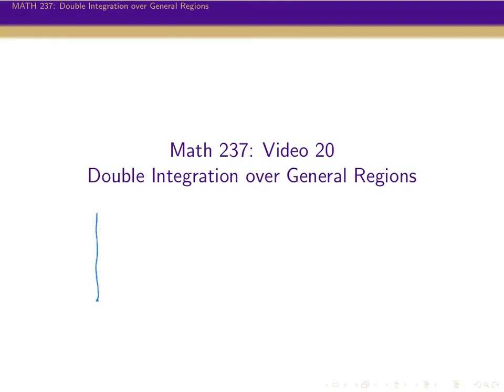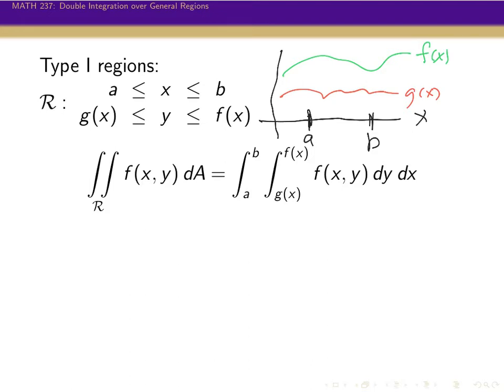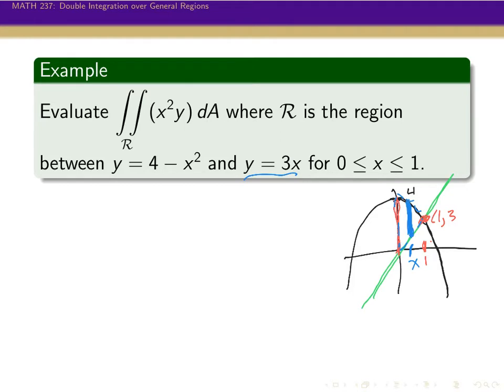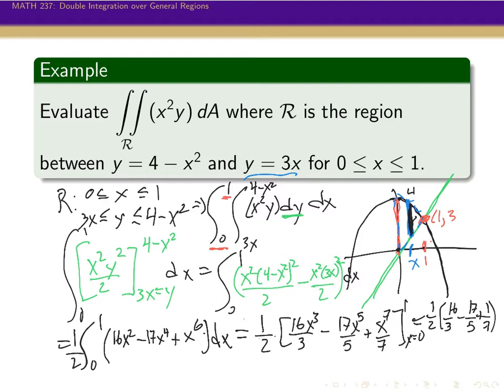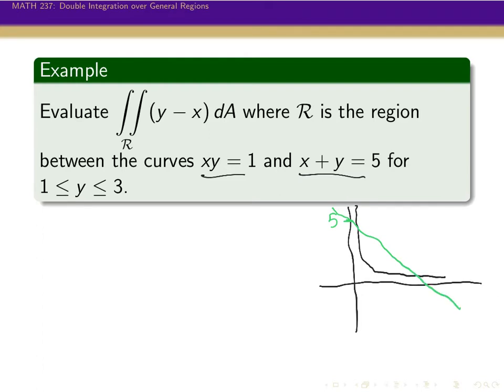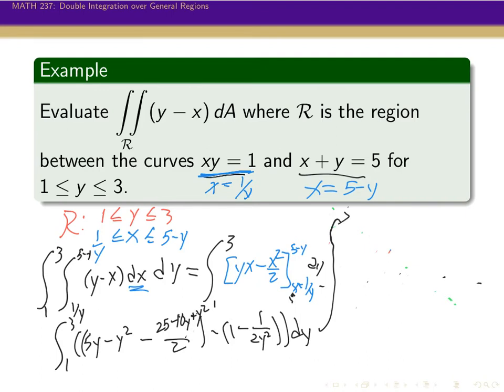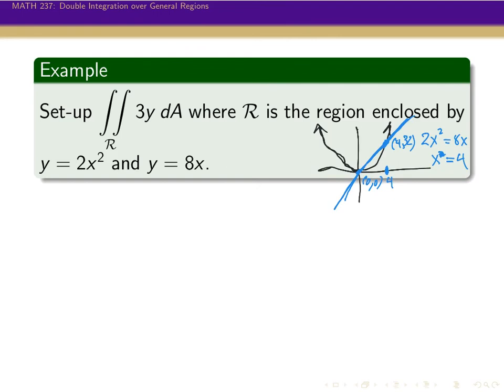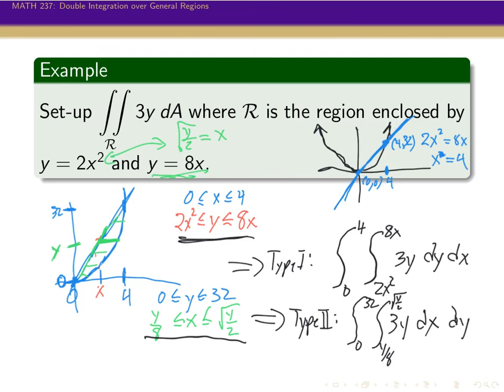MATH 237, Video 20 — Double Integration over General Regions